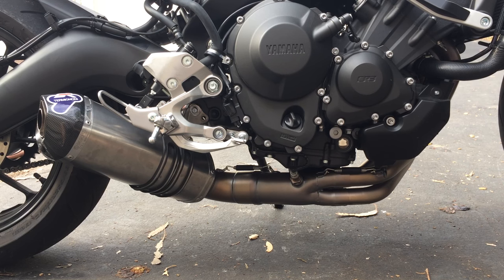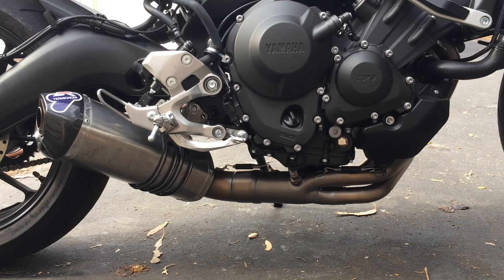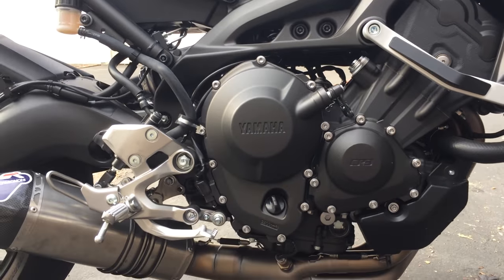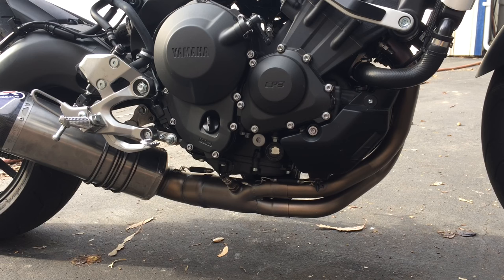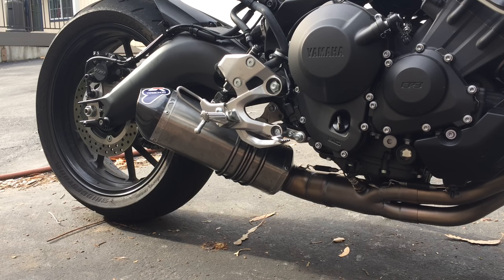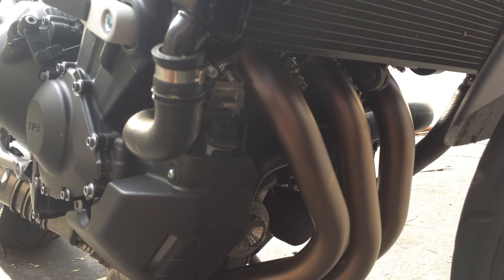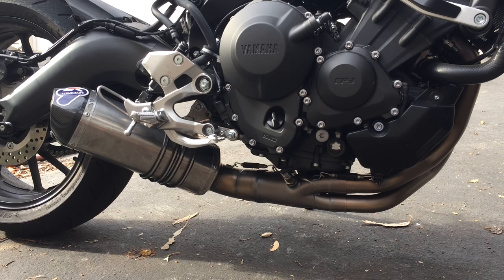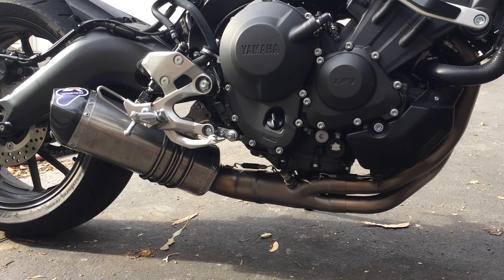XSR900 Termignoni Ti review